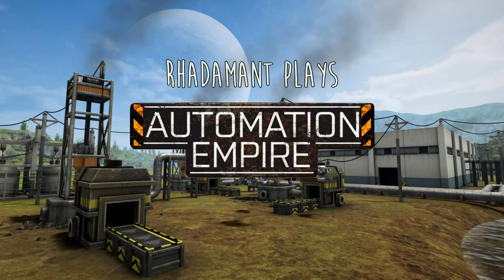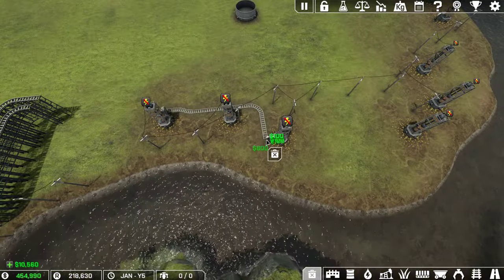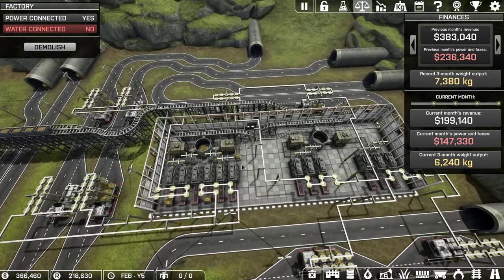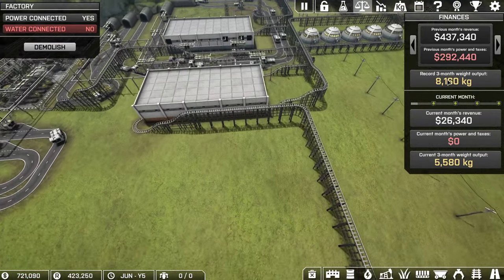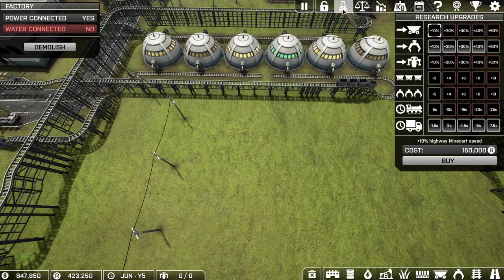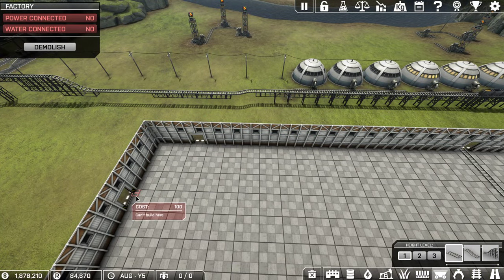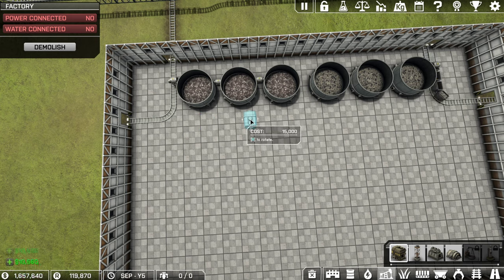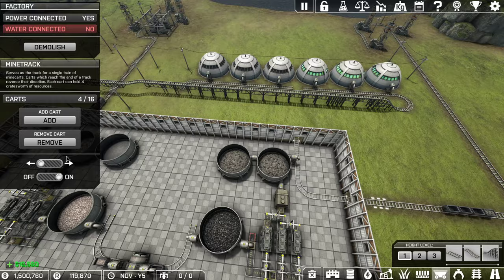Automation Empire / EP5 - Steel Plates / Tutorial Mini-Series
Automation Empire is a game where you build and manage a massive industrial network of factories, mines, and farms. Employ a fleet of trains, trucks, and robotic drones. In the age of automation, efficiency is survival!

In this series I will be going over all of the game mechanics and strategies I know of, so it'll double as both a Let's Play series and a Tutorial Series.